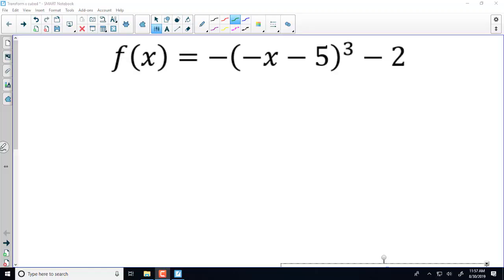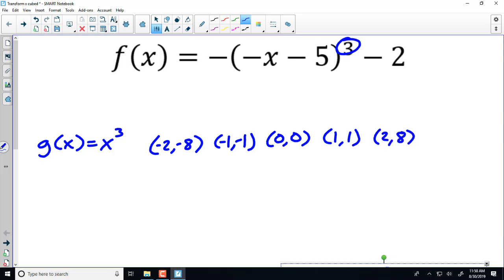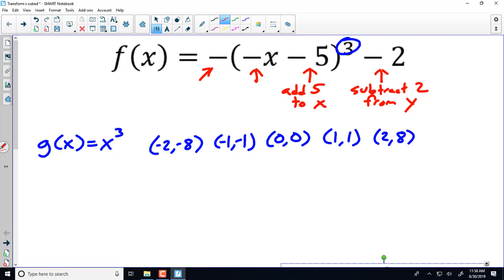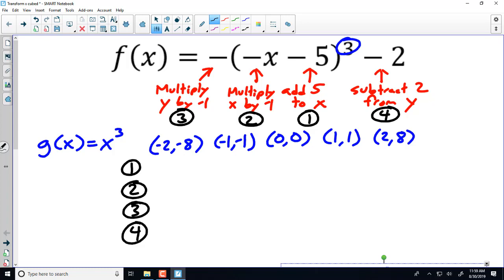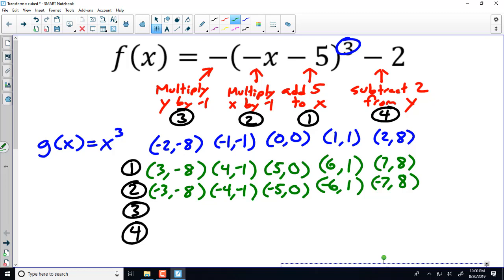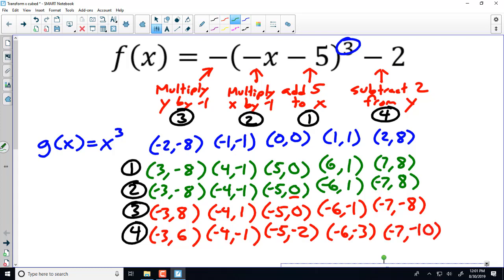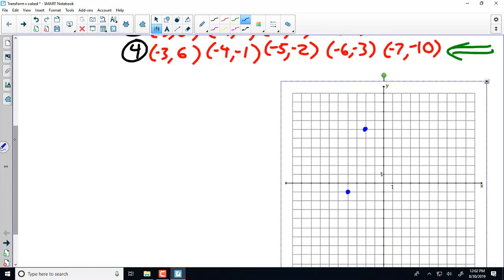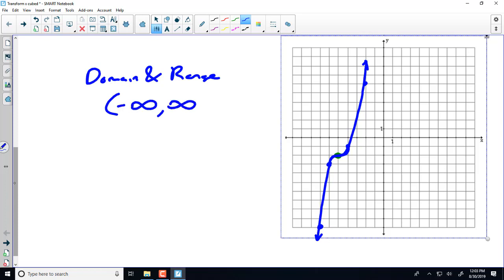Transformation X Cubed